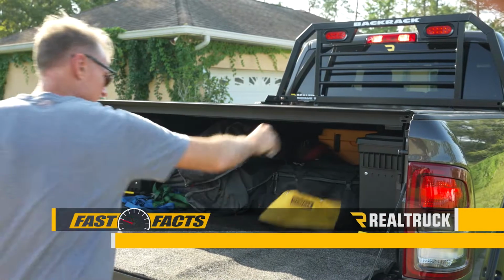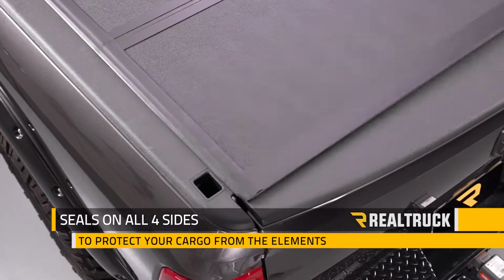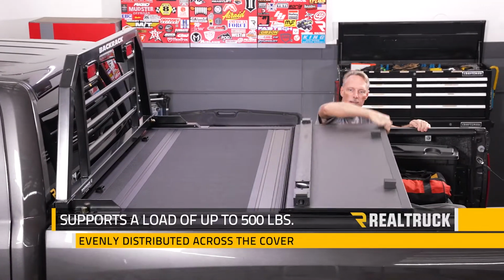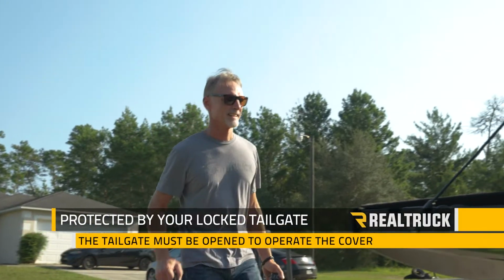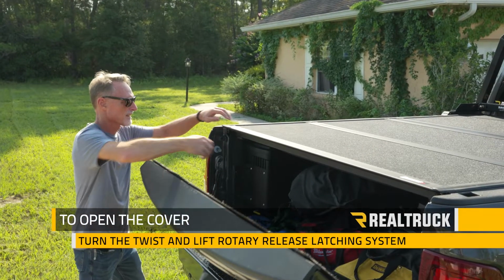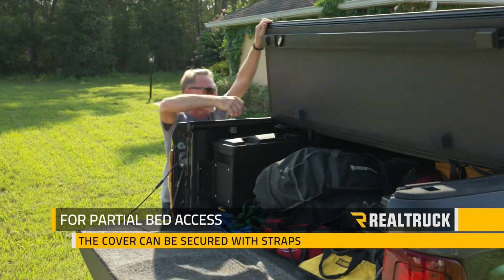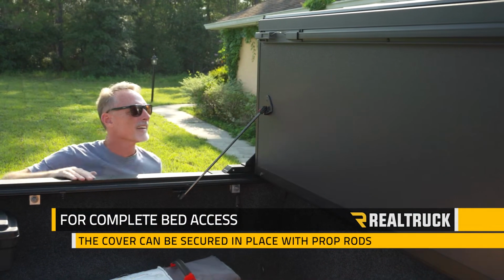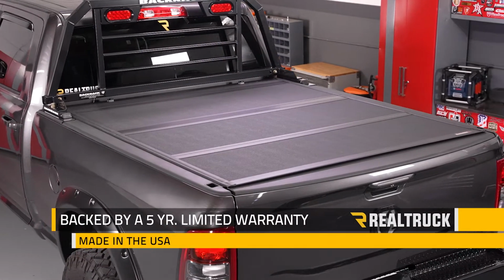Extang Endure ALX Tonneau Cover Fast Facts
The Endure ALX from RealTruck. With a flush-mounted design, the Endure ALX creates a seamless, polished exterior appearance when closed while delivering highly functional full-bed access when open.

The Endure ALX features four patented EnduraShield TPO-coated panels, forming a seamless yet incredibly strong bed cover assembly. Each 1/2-inch thick panel is crafted with a lightweight aluminum frame for exceptional structural rigidity, enough to support 500 lbs. of evenly distributed weight, while maintaining remarkable resistance to scratches, dents, and unsightly UV-related fading. The cover's perimeter frame features a matte black powder coat finish with hard polymer corners and hinge caps, reinforced with extruded weatherproof seals at every seam to protect the bed and your cargo from the elements.

At the tailgate, the Endure ALX utilizes a specially-engineered Secure Rotary Latch System, an industry-first and Extang exclusive. Its intuitive design allows one-handed operation with a simple twist-and-lift motion and automatically latches closed for exceptional security. And when maximum bed space is needed, the Endure ALX fully folds up to the cab allowing full bed access in seconds, making it as easy to live with as it is to operate.

Best of all, RealTruck backs the Endure ALX with a limited 5-year warranty, and the installation is so simple it can completed in your garage or driveway with a few simple tools in about half an hour.